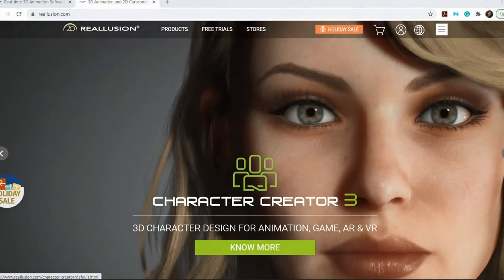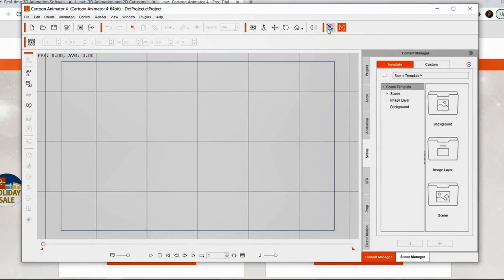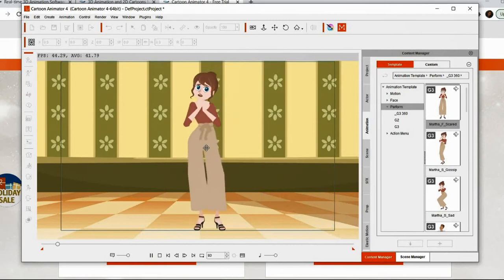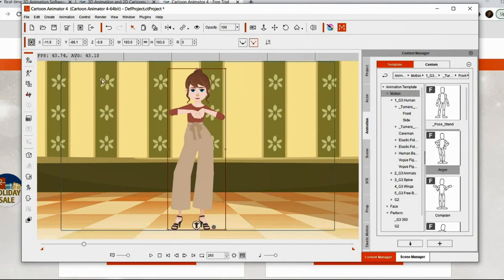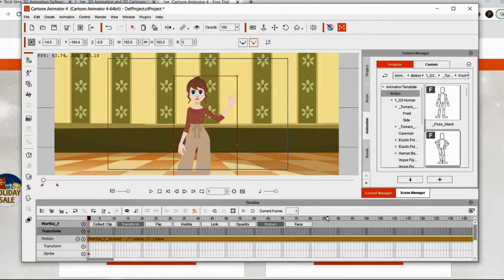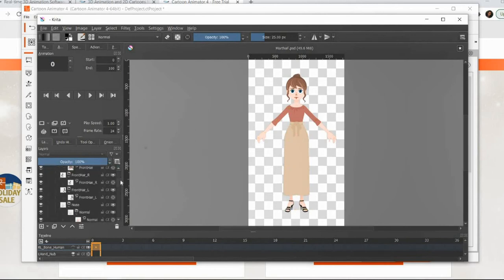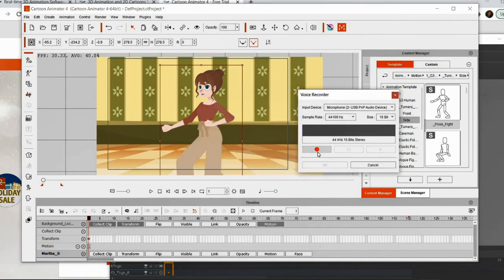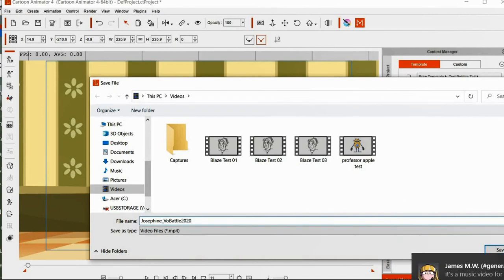Cartoon Animator Voice Over Battle Tutorial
Submit You Voice Over Animations here!

Back by popular demand, we are bringing back our signature Voice Acting + Motion Capture Animation workshop and competition! Hosted by Bob Carter of the Neighborhood Studio, voice of Bojack (Dragon Ball Z), Balrog (Streetfighter), and over 100 additional voice acting credits. Using Reallusion's latest animation software, Cartoon Animator 4 (Formerly Crazy Talk), see flaps created in real time and learn how this software can improve your pipeline! The Voice over Battle Competition is Free for everyone to participate in and see the results.

Meet other creatives to form a formidable team supercharged by this workshop to develop a 30-60 second script.

If you choose to compete, we have a special prize for the top three winning teams! We will have Reallusion software prizes for Best Performance, Best Animation, and Jury's Choice teams and a team trophy!.

Moderated by:

ASIFA-South marketing team: Josephine Ruff-Sloan (Marketing Manager)/ Conner Kirsh (Marketing committee member)

VO Community Representative Volunteers: Matt Goodson/ Thomas Trihn

Jurors:

Bob Carter (founder Neighborhood Studio/ VO Talent)

September Carter (founder Neighborhood Studio/ VO Talent)

Nicole Britton (VO Talent for Pandora, Lego, Kroger, Wendy's)

John Martin (VP Of Marketing, Reallusion Software)